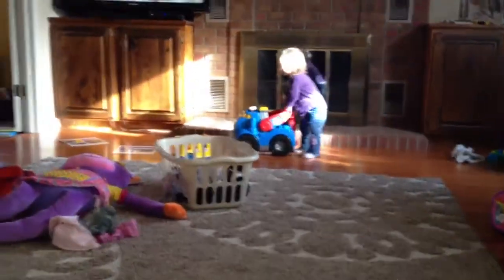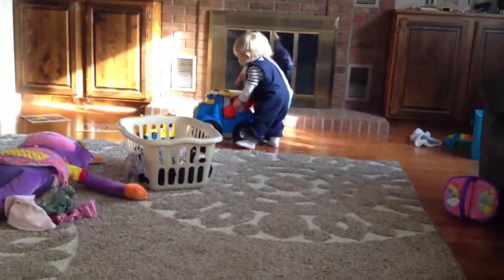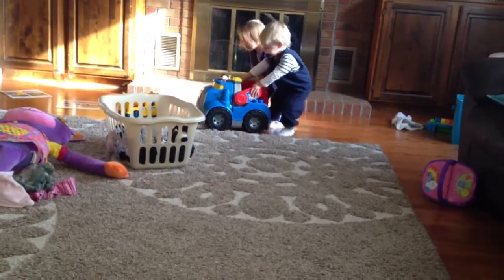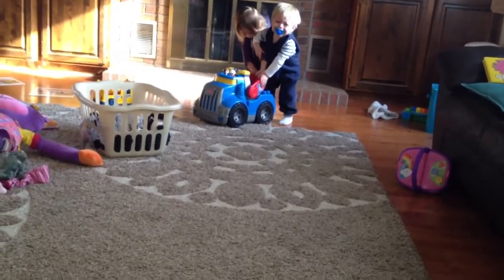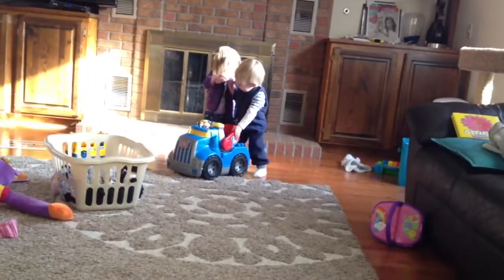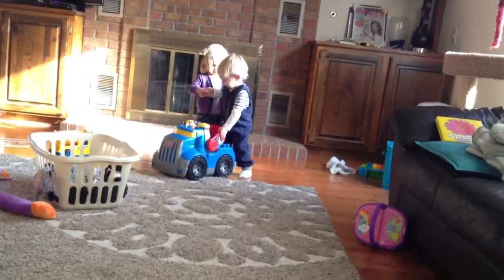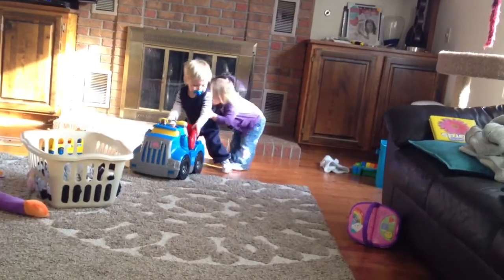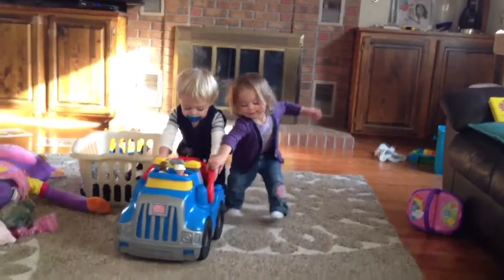This is how our day usually goes